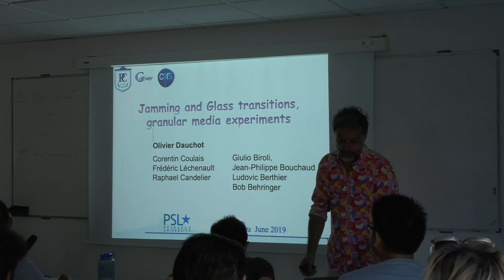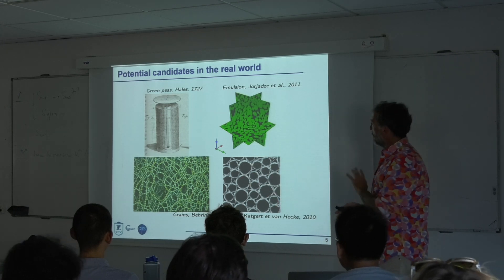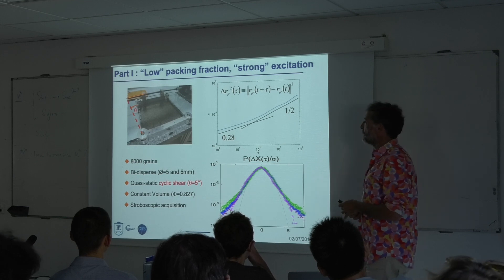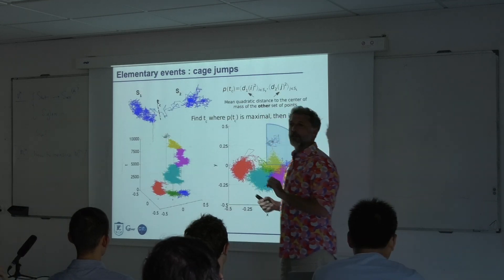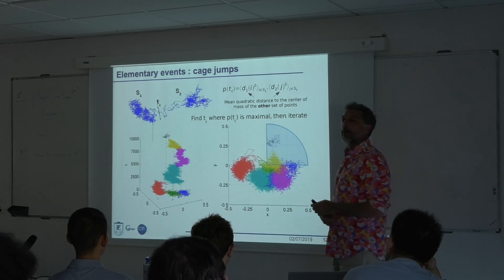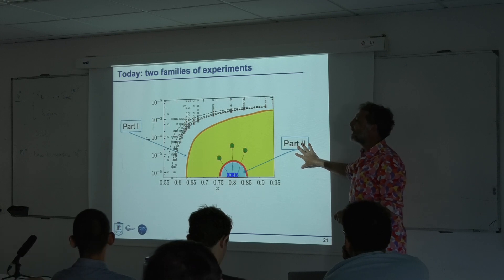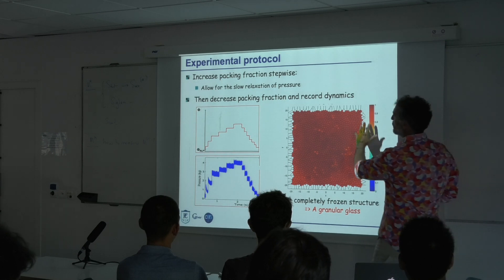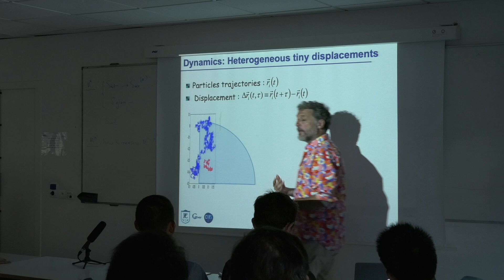Olivier Dauchot's Seminar at Beg Rohu 2019